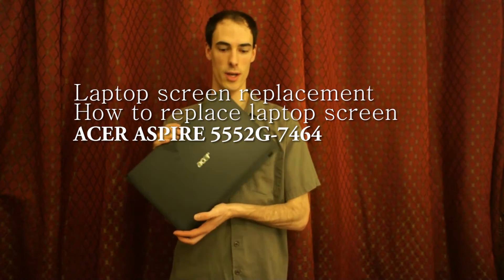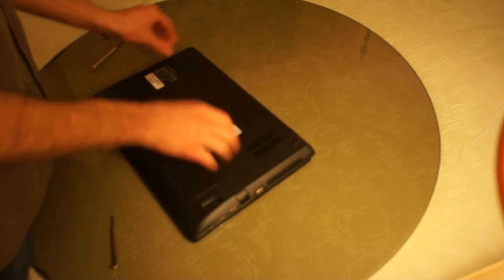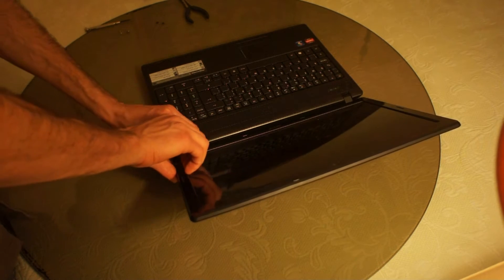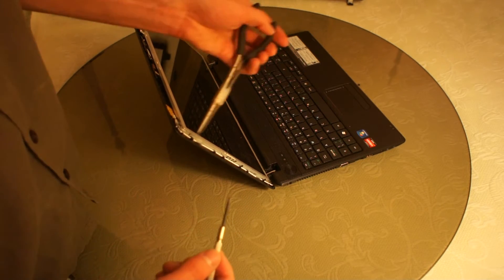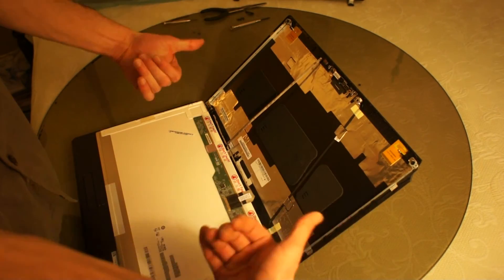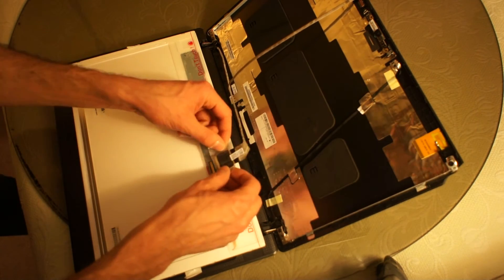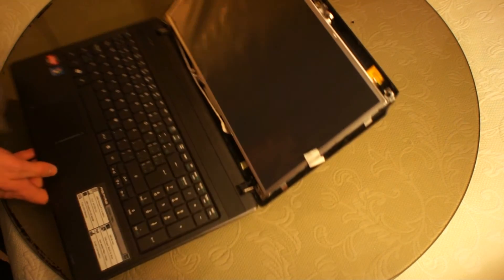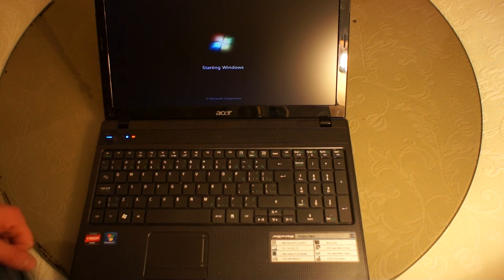Laptop screen replacement / How to replace laptop screen Acer Aspire 5552G